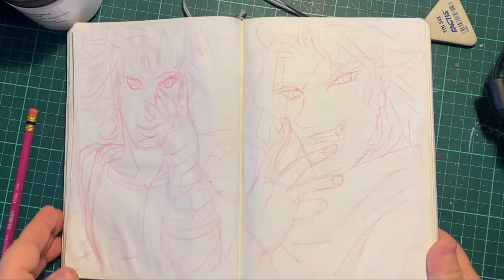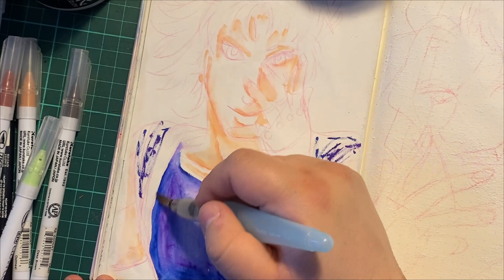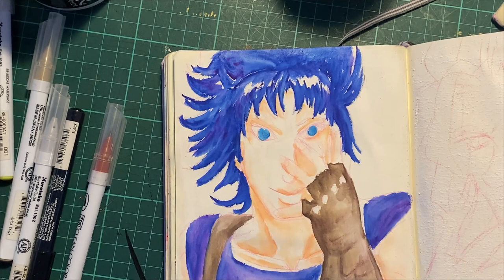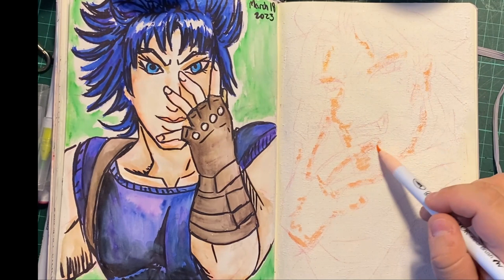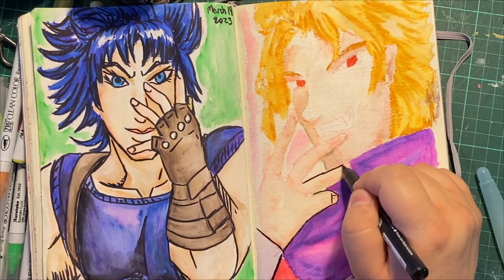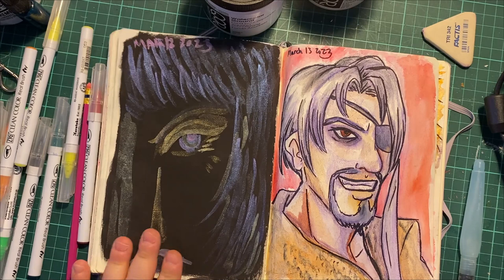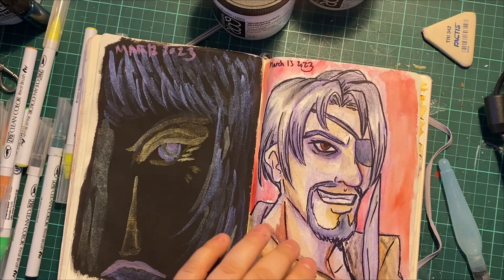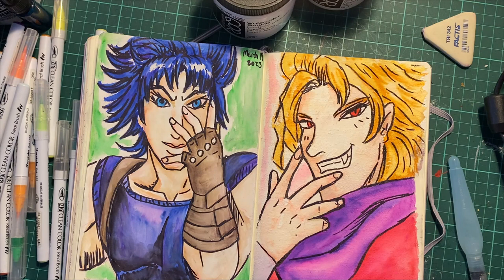Sketch N' Talk 2: Watercolour Grounds and their bizarre adventure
Of course I had to draw Jonathan Joestar and Dio Brando for this!

Amazon Wish List: